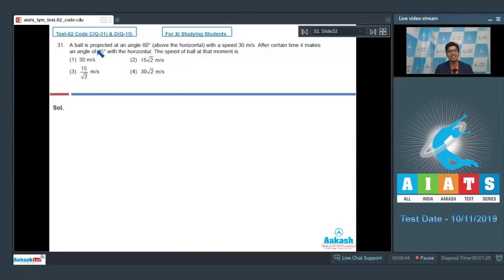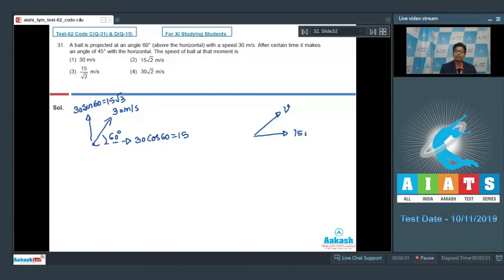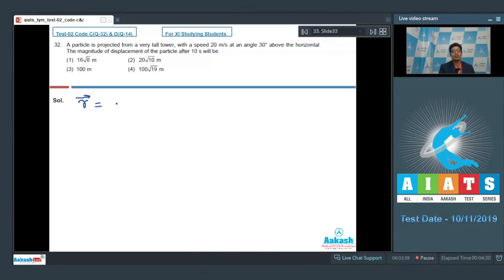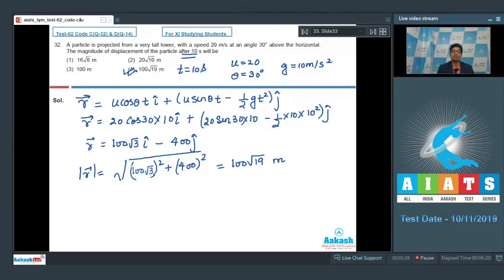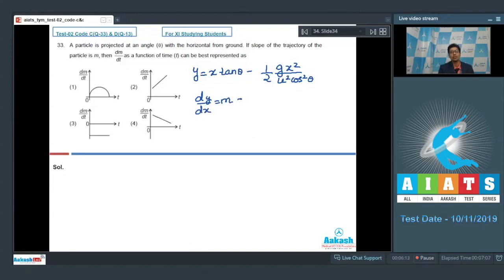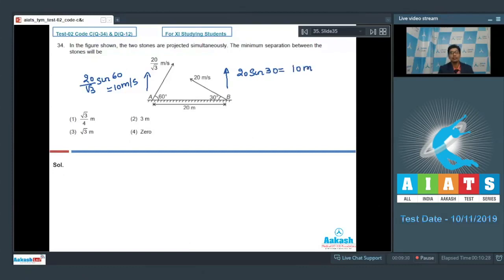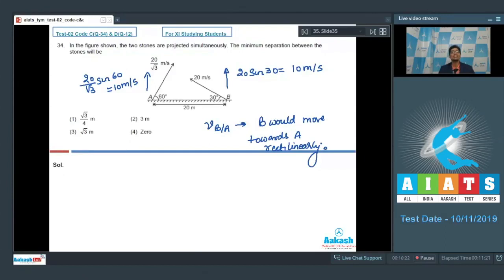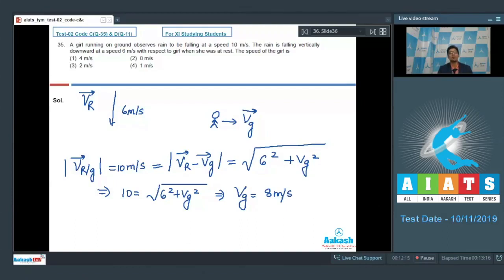AIATS TEST 02 Code C D For XI Studying Students PHYSICS MEDICAL 2019 21 Q31 to 35